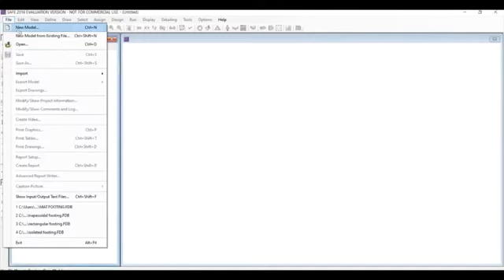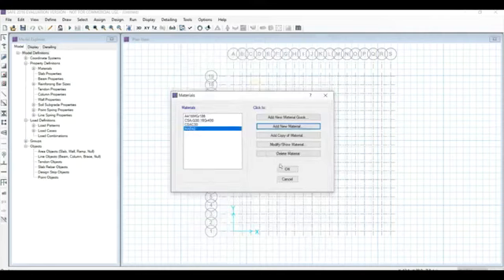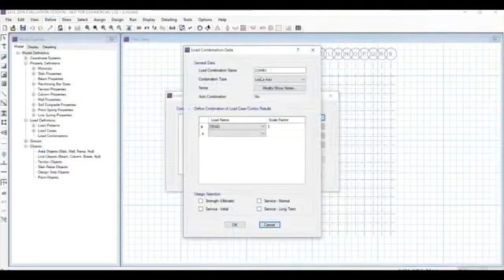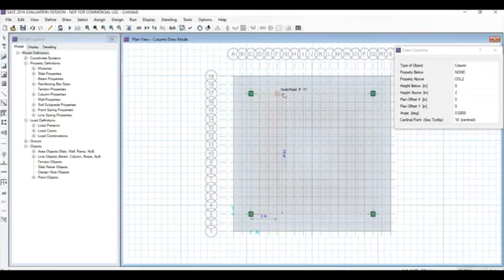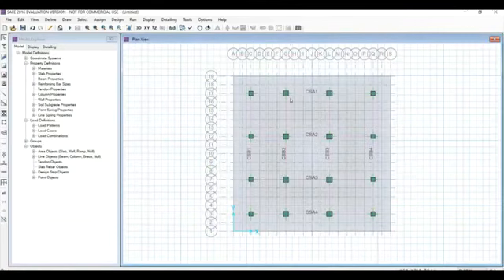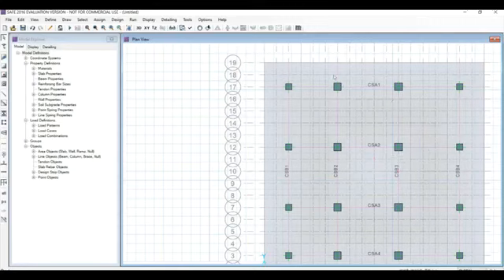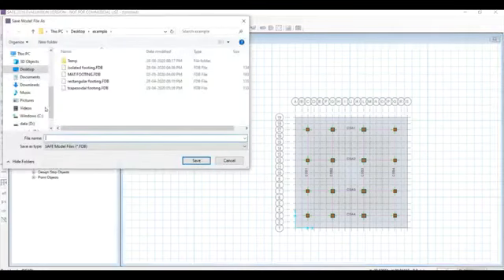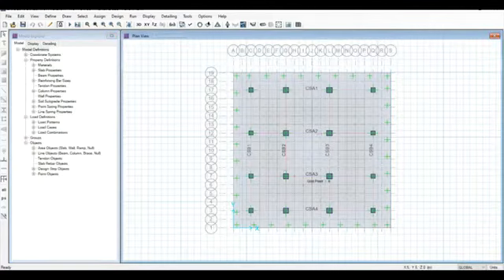Foundation design - Project assignment for Skyfi labs online course - By Balaji R S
This video is created by Balaji R S, National Institute of technology Warangal, as a part of final assignment of foundation design from Skyfi labs.
The online video tutorials from Skyfi labs was used to complete this project.